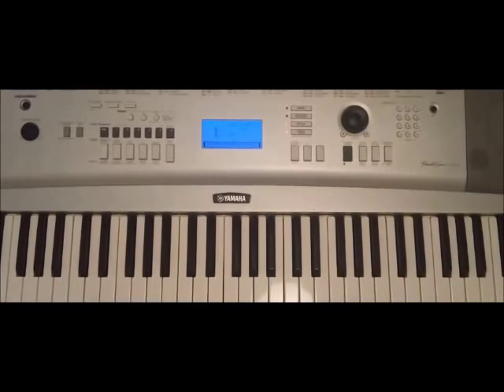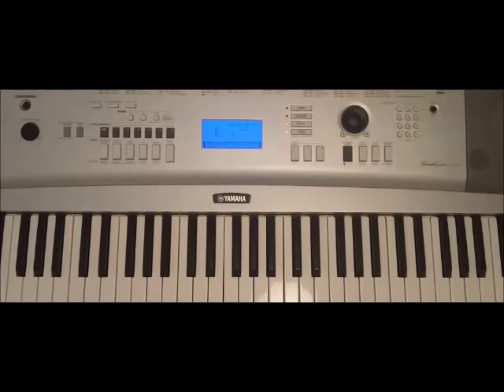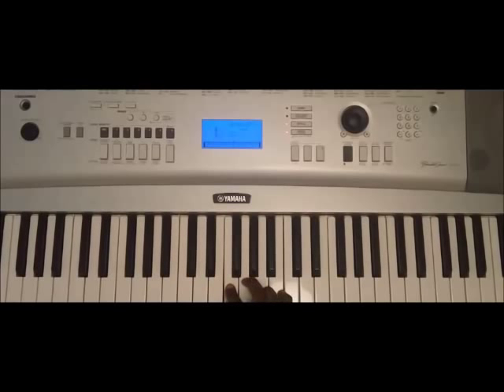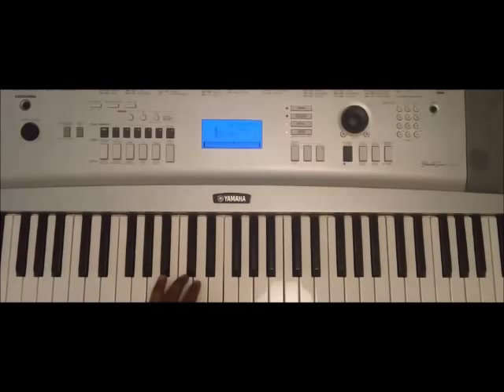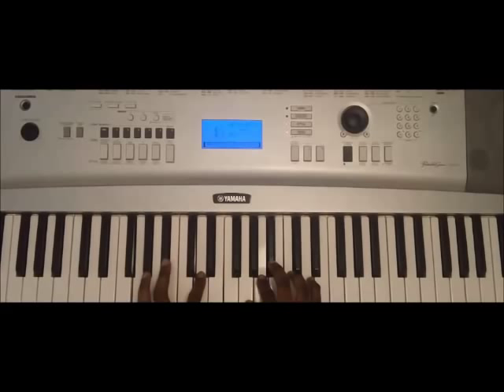Tyrese - Lately - Piano Cover and Lesson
Get the full lesson on Volume 15!

I can't imagine life
without you by my side
This is love baby that I'm feeling
and I'm hoping
that you're feeling the same way
things tend to slip my mind
like how you like to wine and dine baby
with romantic lights you mean a lot to me
in so many ways

Lately
have I told you I love you
lately
have I told you you still mean the world to me
lately
I'll be your wishing well
tell me what you want baby

don't think twice of our love
I say these things because
I love you but it's hard to explain
and I'm hoping that you're feeling the same way
You know that all of my
feelings are inside
and verbally I tend to forget
how much I L-O-V-E U Really means

[Bridge]
Try your hardest to deal
yes I forgot but you know how I feel
things slip my mind baby that's a fact
tell me you love me
and I'll tell you back

[Chorus Fade out..]